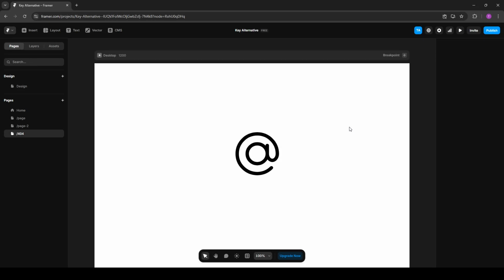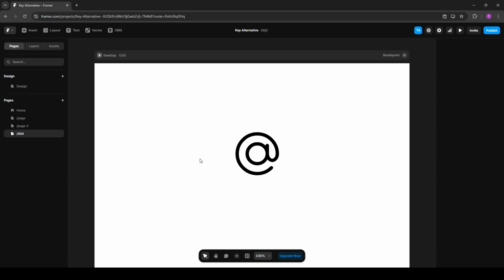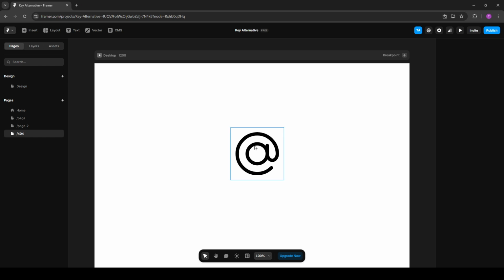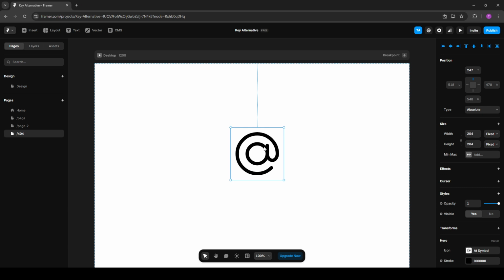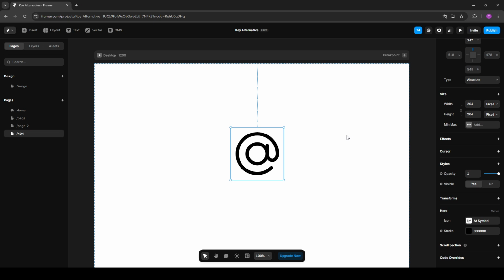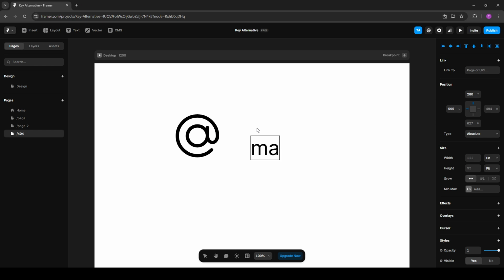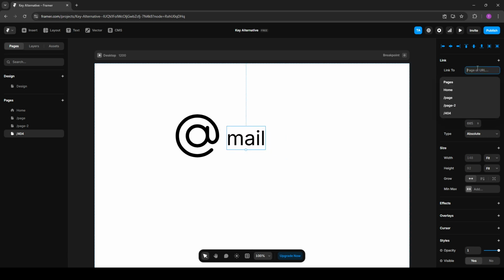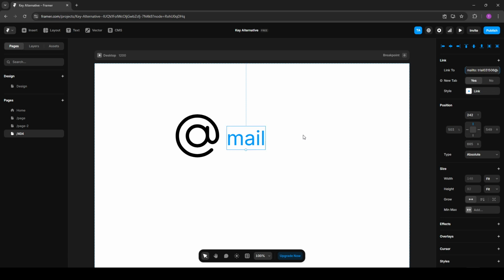How To Link Email In Framer | 2026 | Step-By-Step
In this video, I show you exactly How To Link Email In Framer | 2026 | Step-By-Step.

I will walk you through the Framer canvas and show you how to select any 2026 text element or button component that you want to transform into a clickable email link. I will demonstrate how to navigate to the **Link** property in the right-hand sidebar and show you how to enter the **"mailto:"** prefix followed by your specific 2026 email address to ensure it triggers the visitor's default mail app instantly. I will also explain how to use the 2026 **Advanced Link** settings to automatically populate a custom **Subject Line** and **Body Text**, making it even easier for your 2026 website visitors to reach out with specific inquiries. Finally, I will show you how to preview and test your 2026 link across different devices to confirm the connection is seamless and that your 2026 lead generation remains fast and efficient.